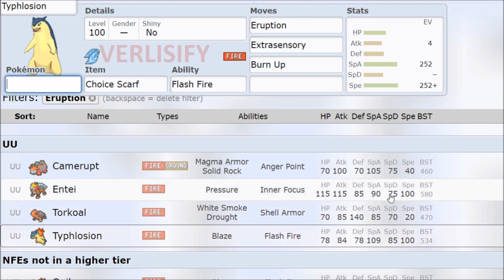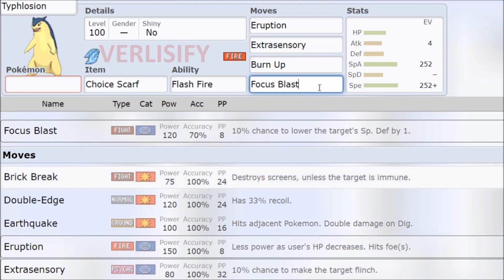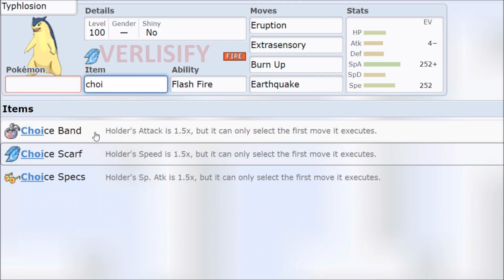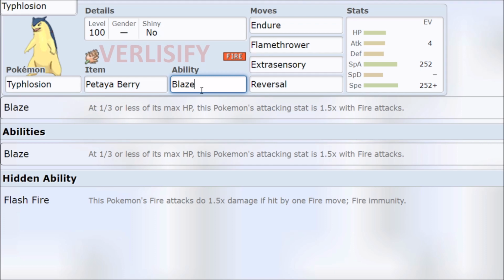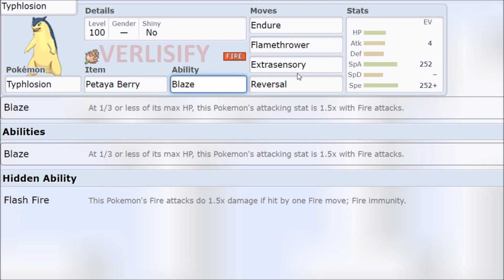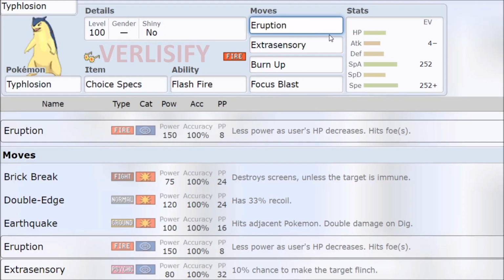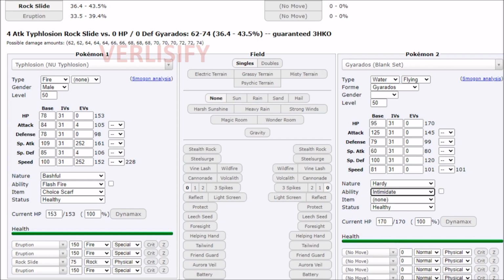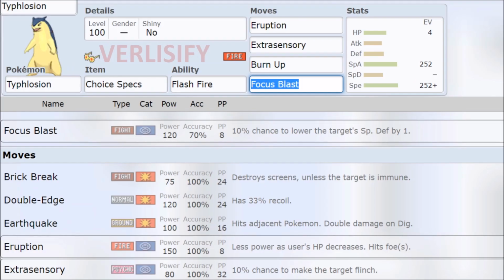HOW TO USE TYPHLOSION IN POKEMON BRILLIANT DIAMOND SHINING PEARL! Pokemon BDSP Typhlosion Moveset!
How To Use Typhlosion Pokemon BDSP / Pokemon Brilliant Diamond Shining Pearl Typhlosion Moveset. Typhlosion has some of the highest on demand damage in Pokemon, especially the reduced dex of Pokemon BDSP. The problem with Typhlosion is that its based on Eruption and a few other factors like the Flash Fire hidden ability so there is a pretty good chance its going to get stopped and countered.